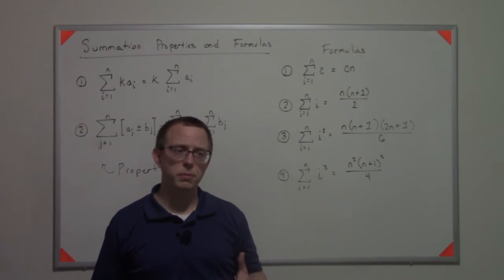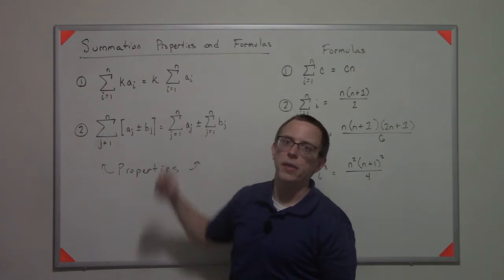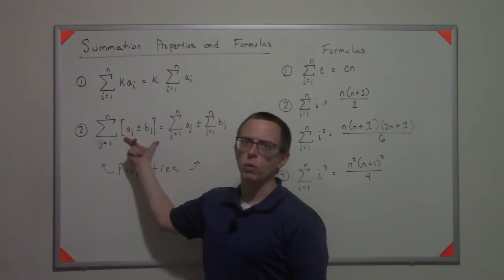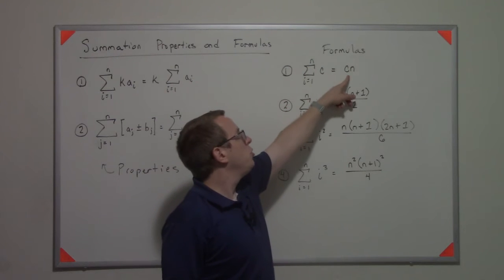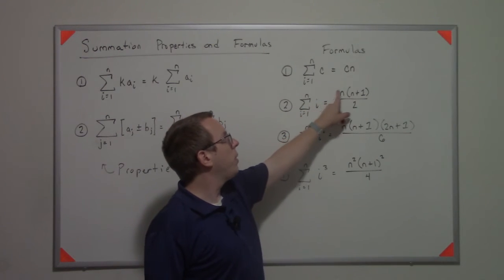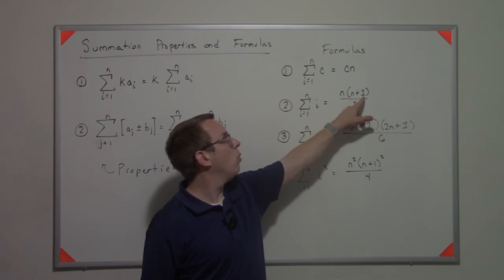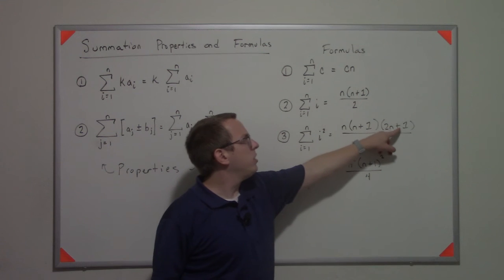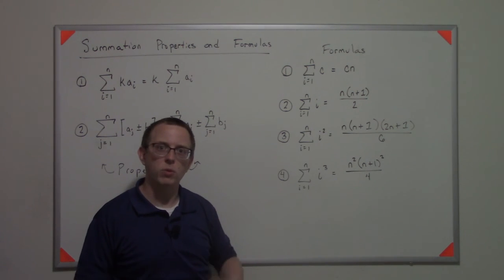04.02.04 - Summation Properties and Formulas